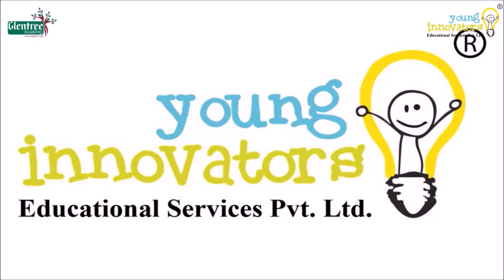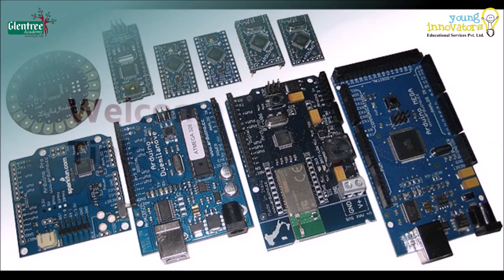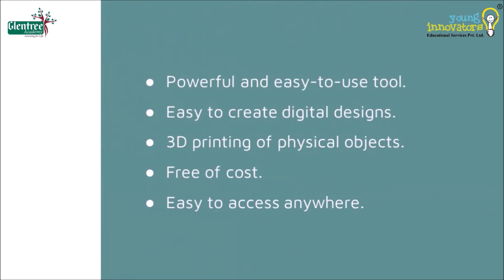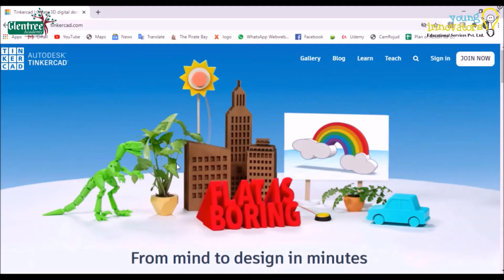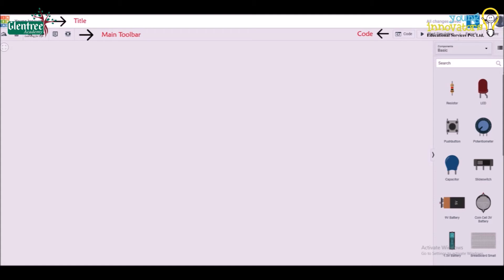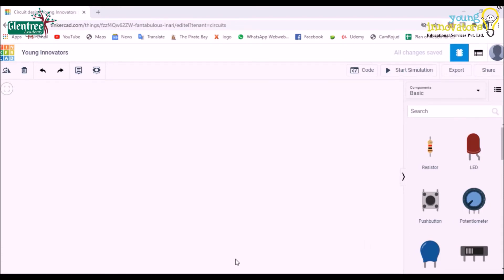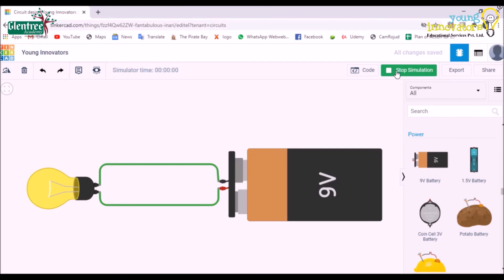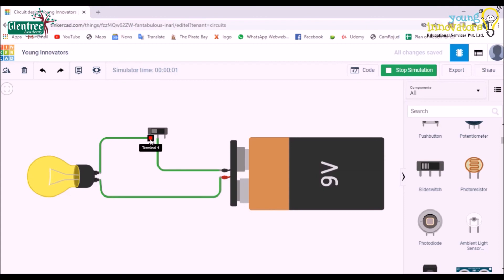R3-S1: Introduction to Tinkercad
An introduction video about the course and its objectives and to an online simulation tool - Tinkercad
A demo on how to login to Tinkercad, how to build and simulate circuits online on a web browser.